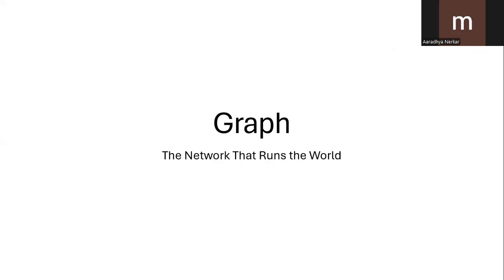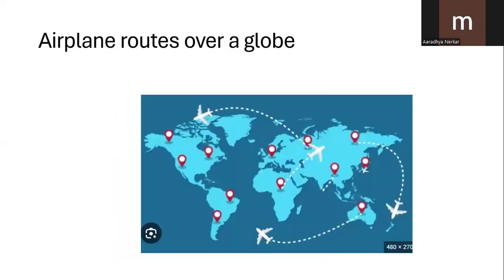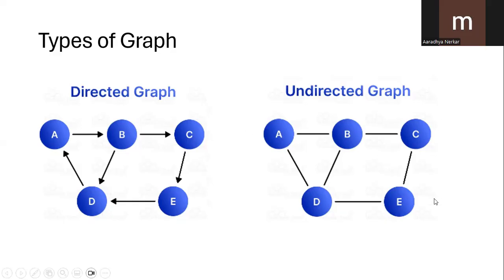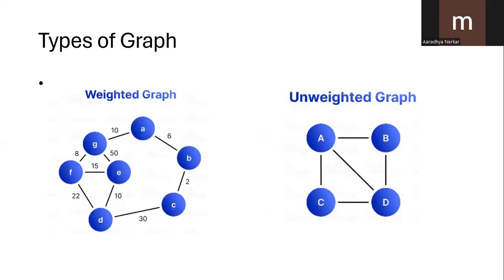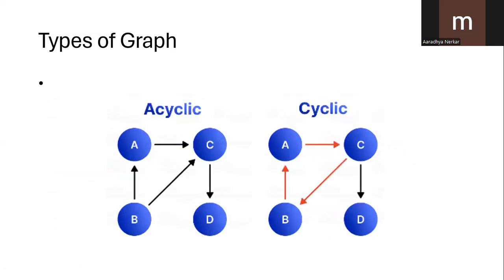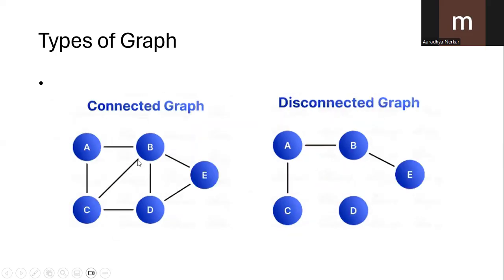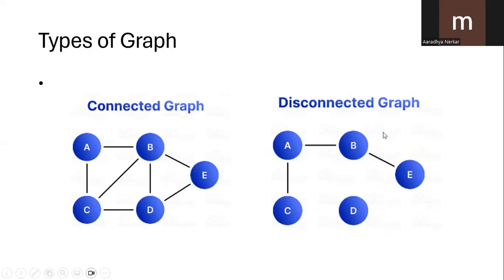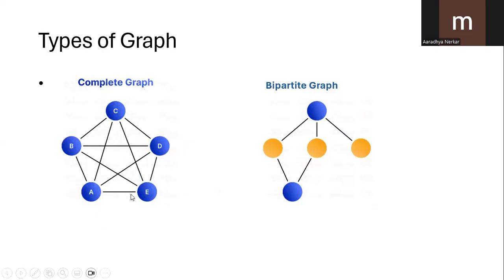Graph basics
Data structures concept of Graph